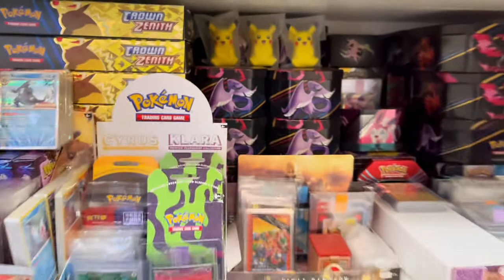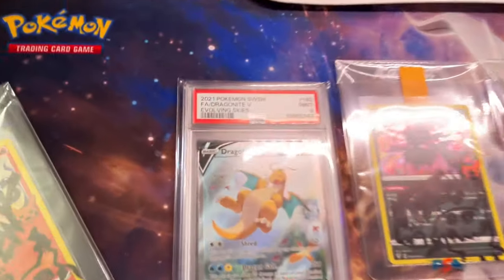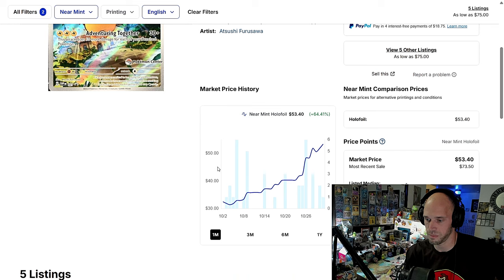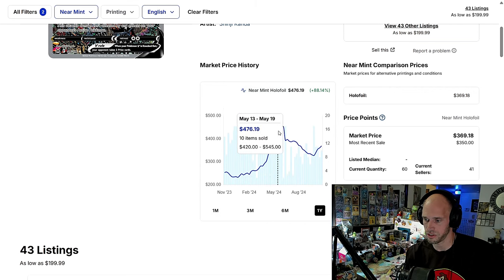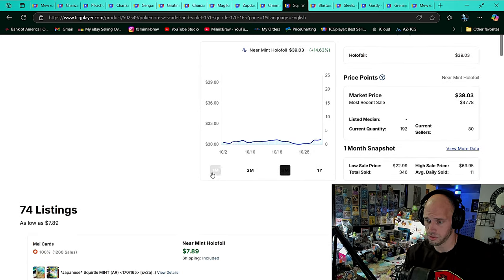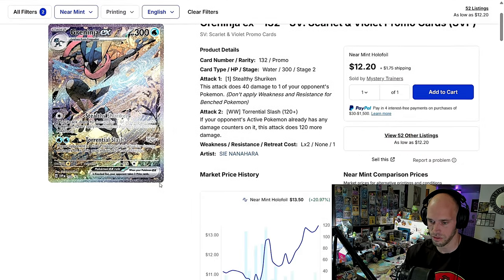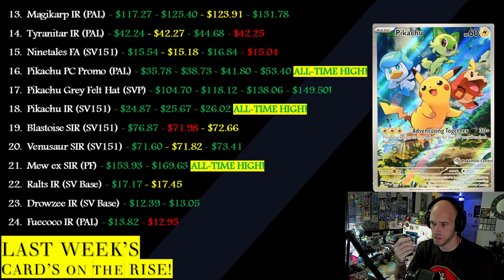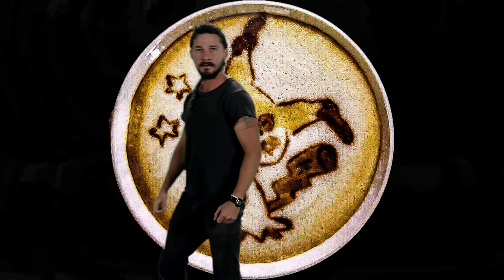ALL TIME HIGHS! - HOTTEST POKÉMON CARDS of the WEEK!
♨️ In this Week's "Hottest Cards of the Week". Paldean Fates, More 151 and Alt Arts are heating up!

👉 (NONE OF MY RAW CARD WEEKLY VIDEOS ARE INVESTMENT ADVICE. THE INFORMATION PROVIDED IS SIMPLY TO HELP GUIDE THOSE IN THE RIGHT DIRECTION TOWARDS ACCOMPLISHING HIS/HER CARD COLLECTING GOALS.)

00:00 INTRO
01:10 GIVEAWAY
03:55 THIS WEEKS HOTTEST
14:45 LAST WEEKS HOTTEST

👉 Order Paradise Dragona & More Now!

2. Must be Domestic (United States Address)
3. Must have Ebay Account (For shipping Label & Tracking)

🫠 Send SV era Reverse Holos, Mimikyus or Ground Coffee to:
MimikBrew